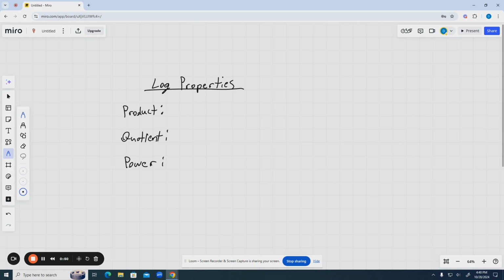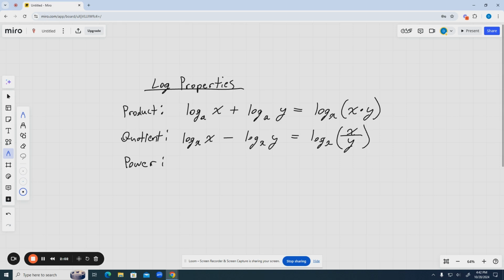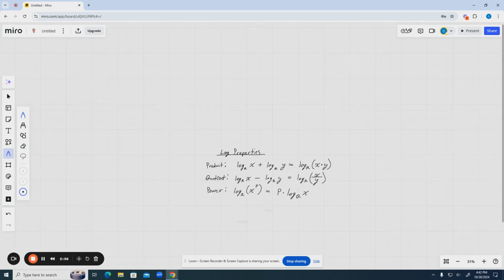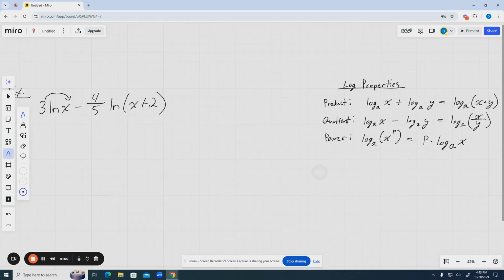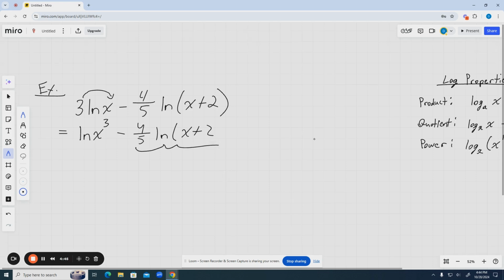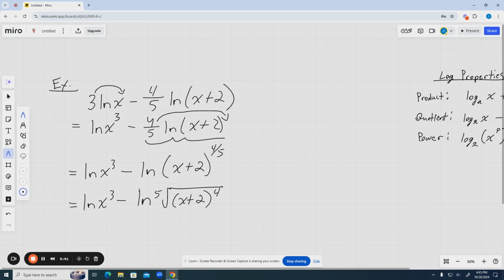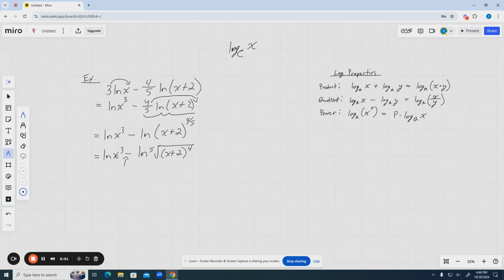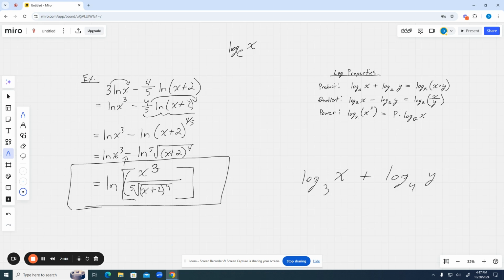Logarithm Properties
Tutor: Garett L.